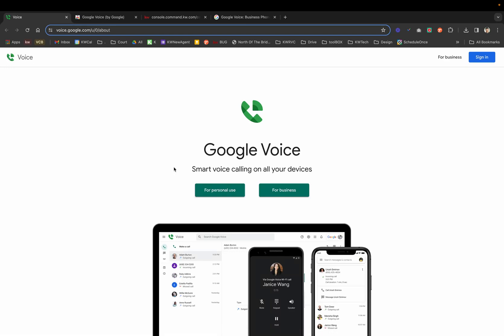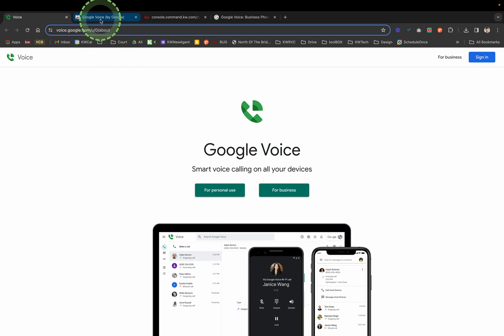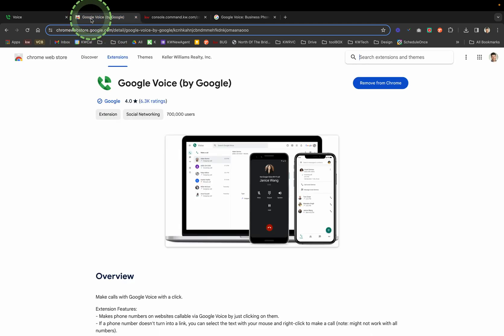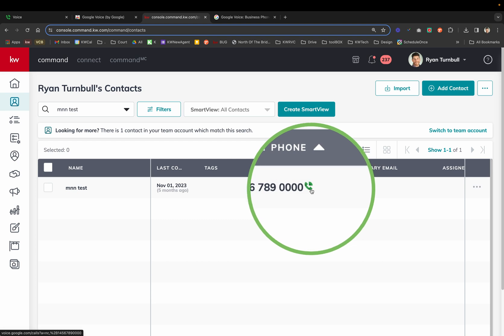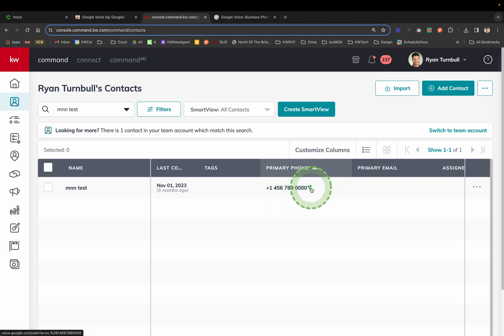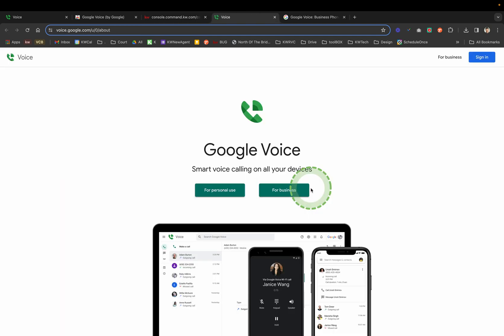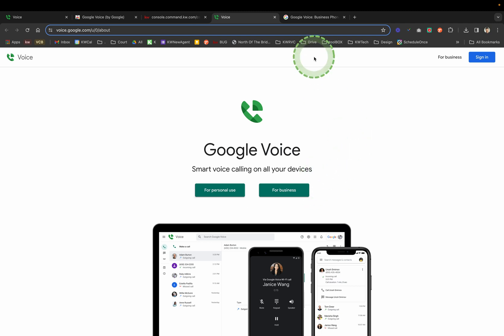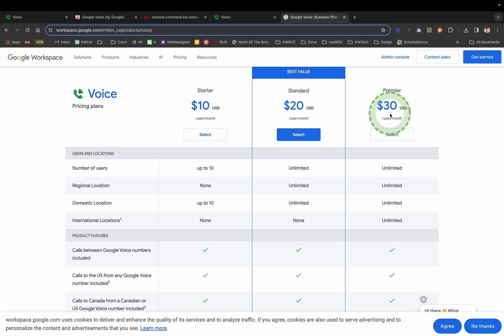Google Voice Dialer Option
Learn how to leverage your Google voice number as a dialer within KW's Command.